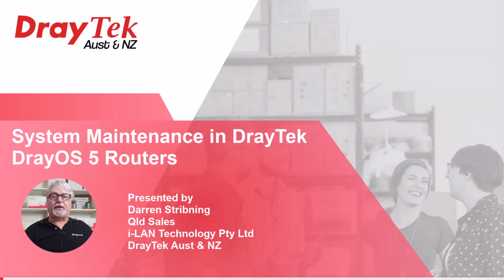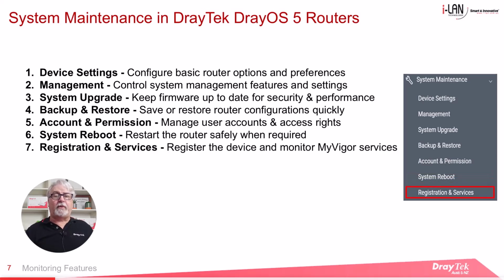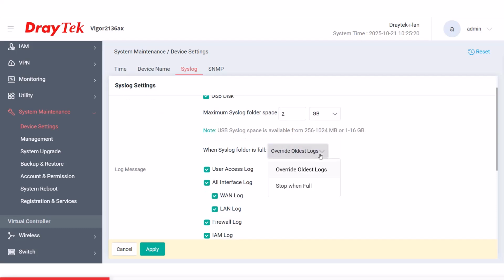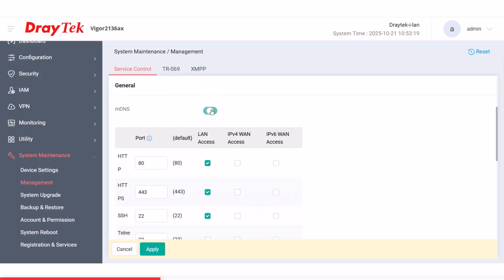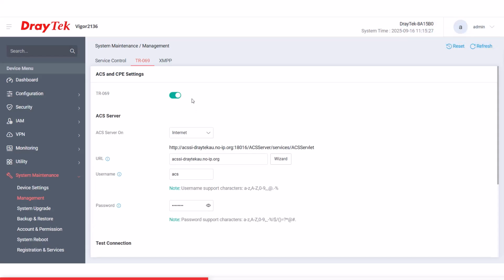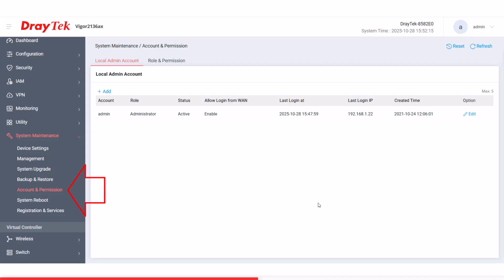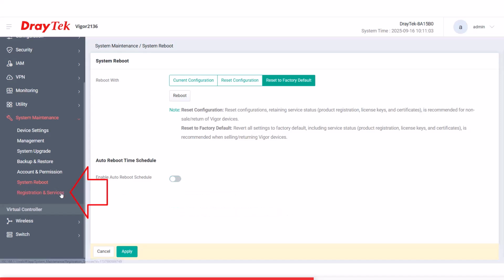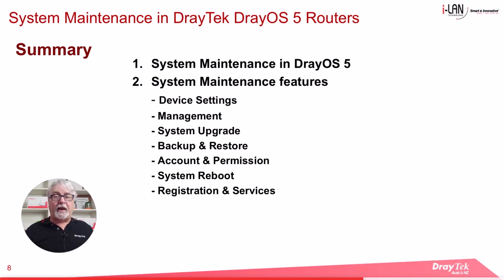Webinar - System Maintenance in DrayTek DrayOS 5 Routers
Continuing from our webinar series covering various features in DrayOS 5 routers, in this webinar we have the final instalment in our series which focuses on the System maintenance features. We'll be going through what System Maintenance is and why it's important, what it looks like in DrayOS 5 including going through the menu in the web user interface.

Which SNMP OIDs does Vigor Routers support?

00:00 Intro
00:41 System Maintenance in DrayOS 5
01:32 System Maintenance features
02:35 Device Settings demo
05:51 Management demo
09:30 System Upgrade demo
10:36 Backup & Restore demo
11:08 Account & Permission demo
13:05 System Reboot demo
13:34 Registration & Services demo
15:16 Summary
16:51 Q&A time
21:37 Outro